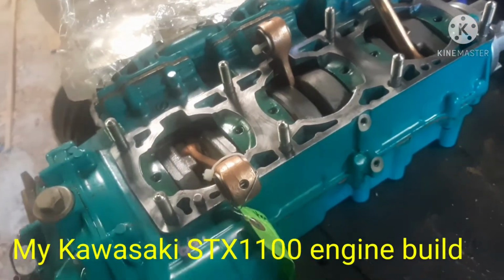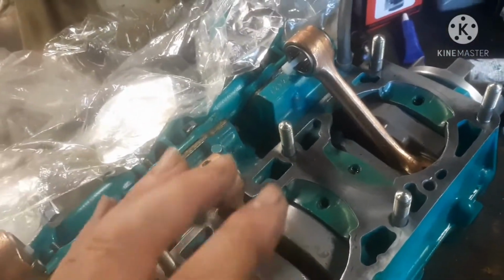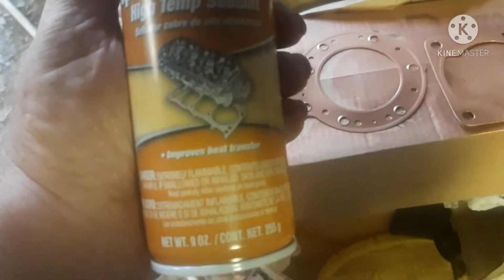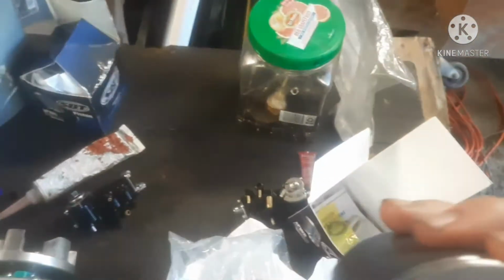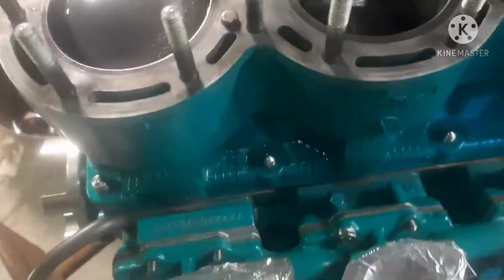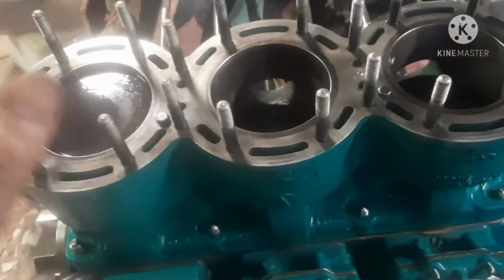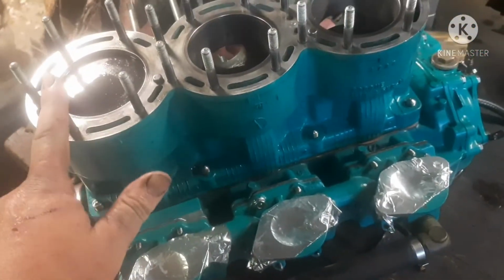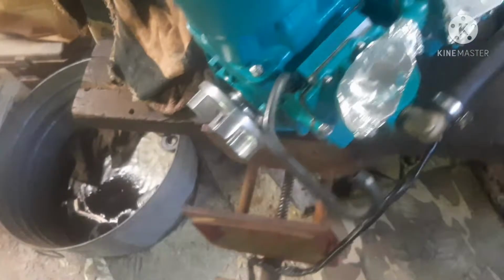My Kawasaki STX1100 engine build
This was my Kawasaki STX 1100 engine which I bought with a 1999 ski.  It had failed at only 125 hours.  The ski was in good condition but faded with some seat damage.  The jet pump was fine.

Tjis video is for entertainment only and not intended to be a guide for rebuilding an engine.